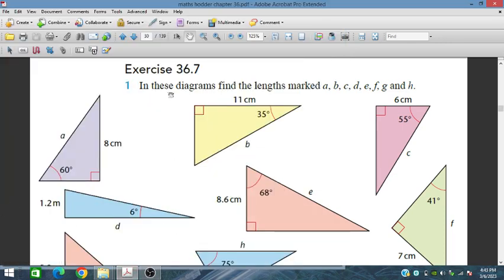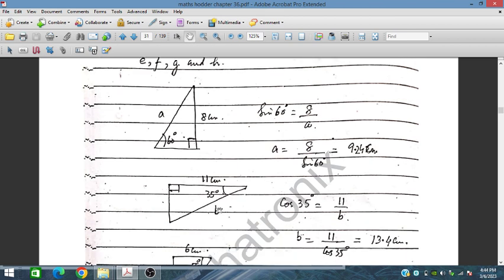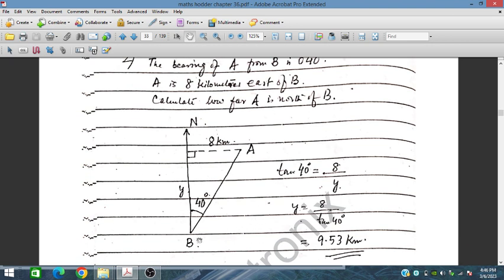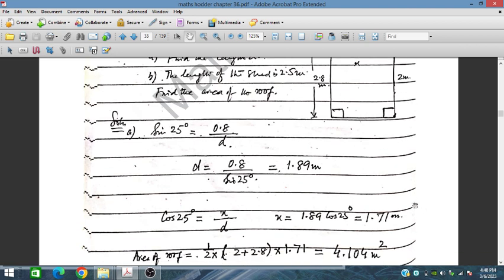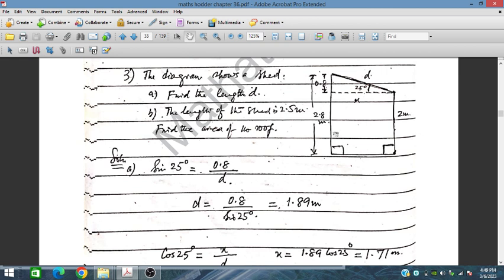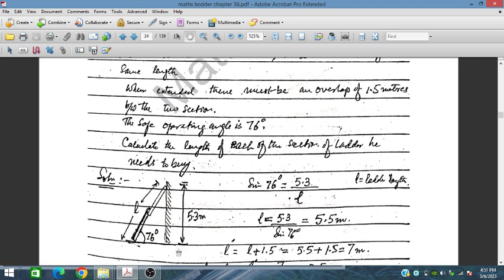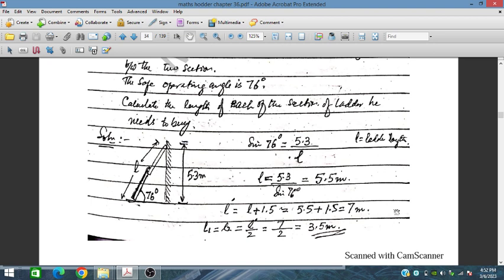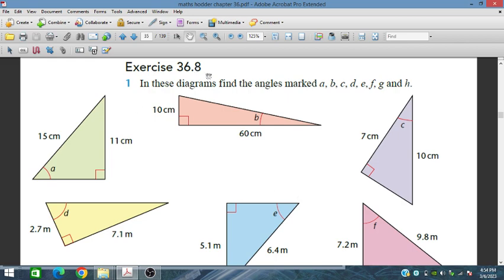Trigonometry Intermediate level part F Ch 36 Hodder Maths, IGCSE and O level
In this video intermediate level problems related to topic Trigonometry have been discussed. These kind of problems usually part of IGCSE and O level Exams.